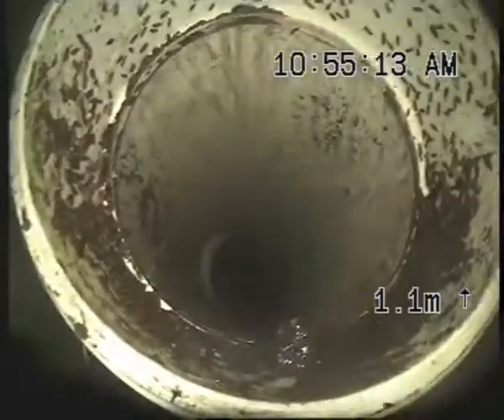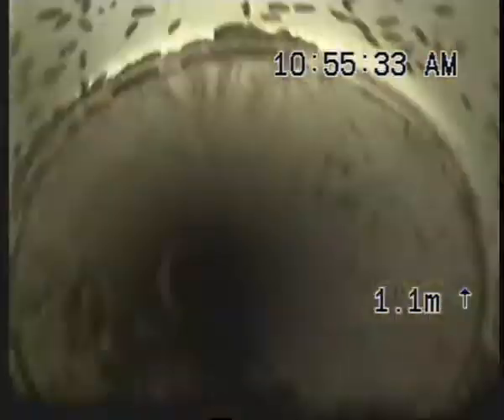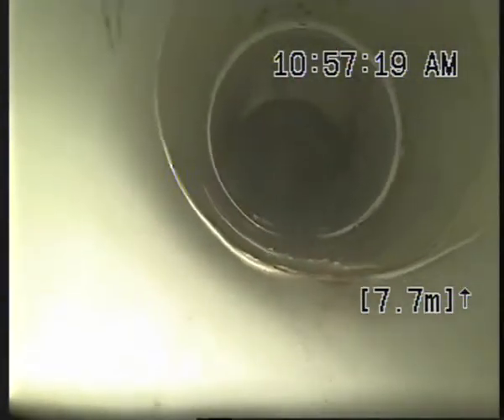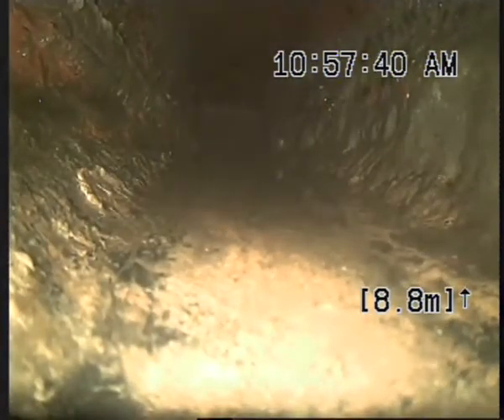11 Allen Street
11 Allen Street